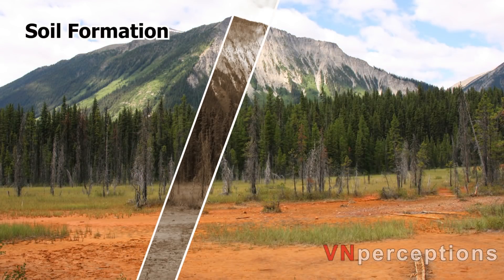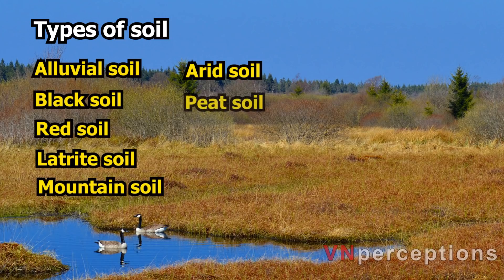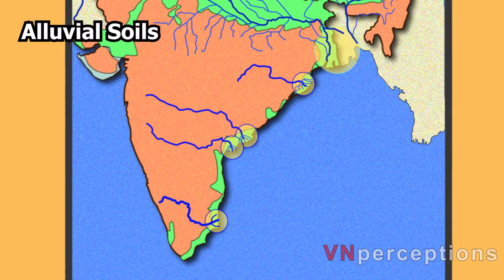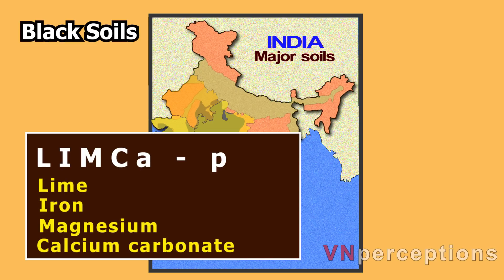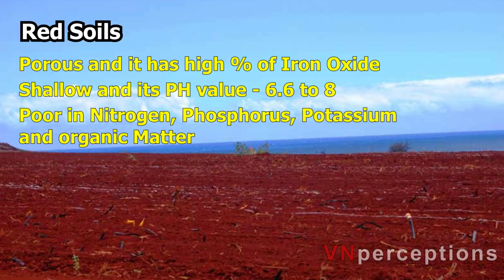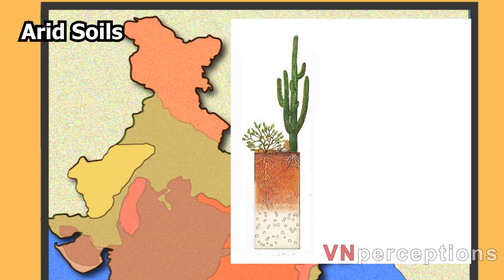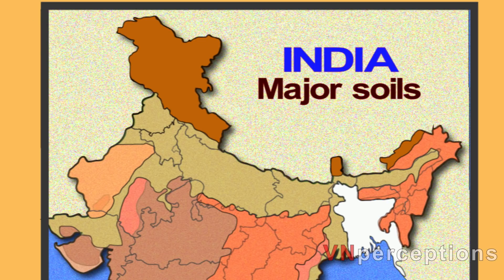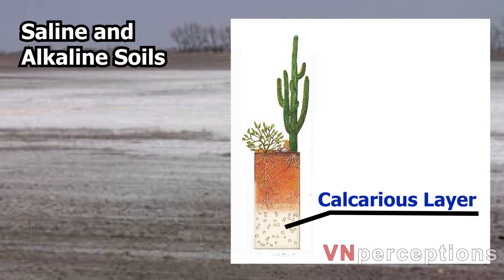Soils of India